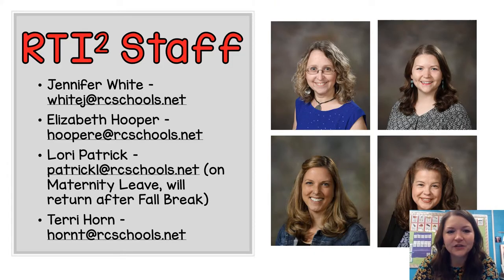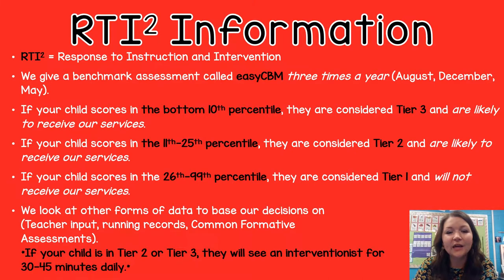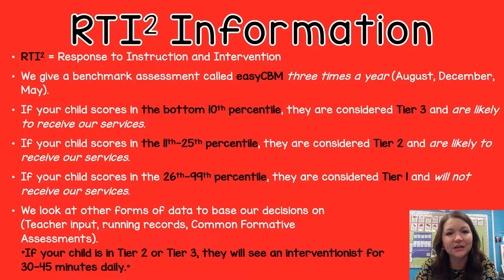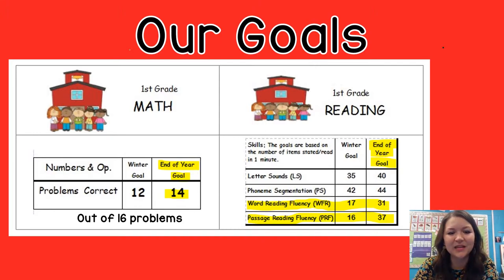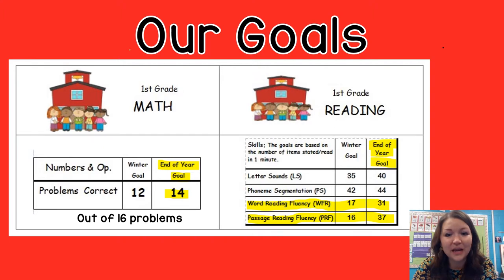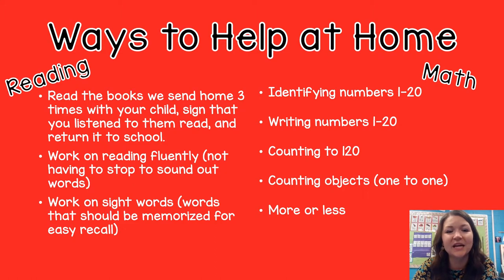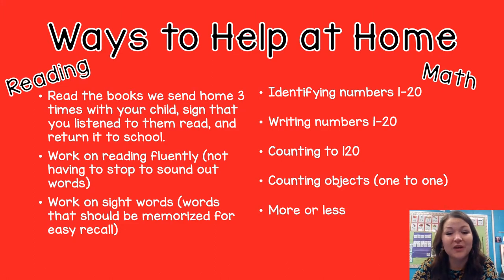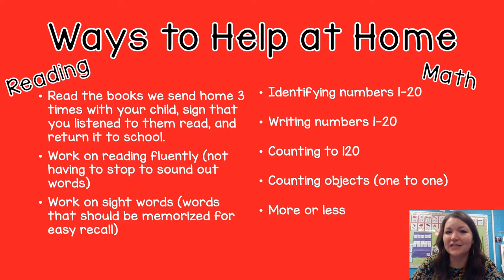RTI2 Sneak Peek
Take a look into RTI2 (Response to Instruction and Intervention)
Roy Waldron Annex
September 2018